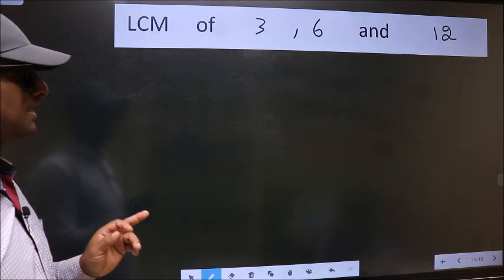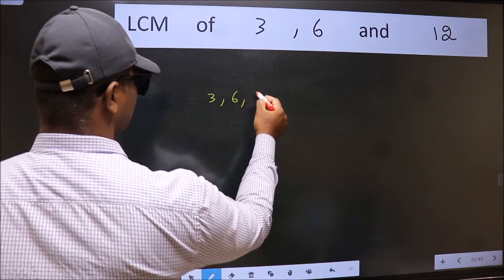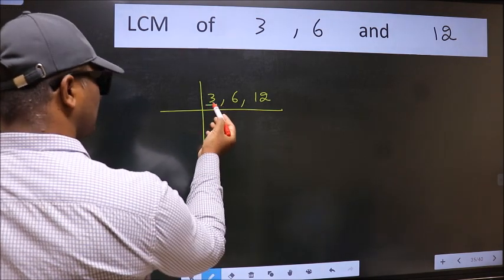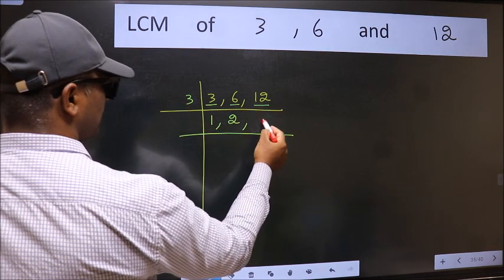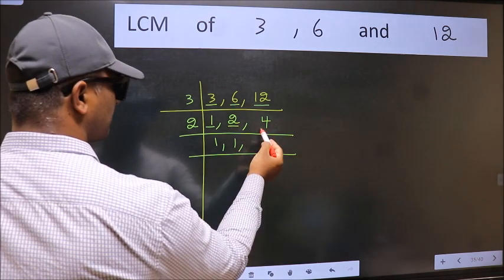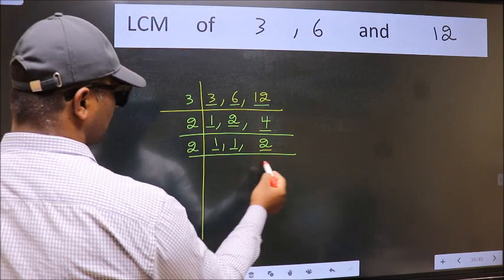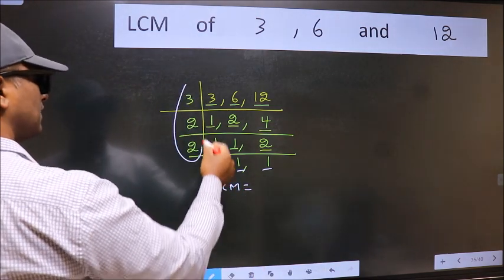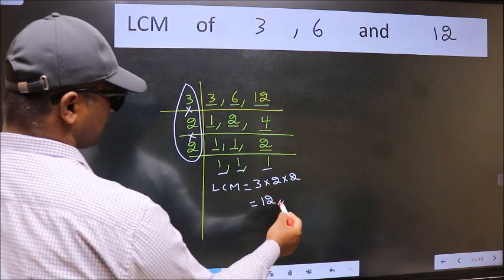LCM of 3 , 6 and 12